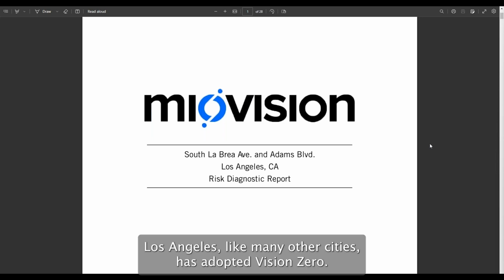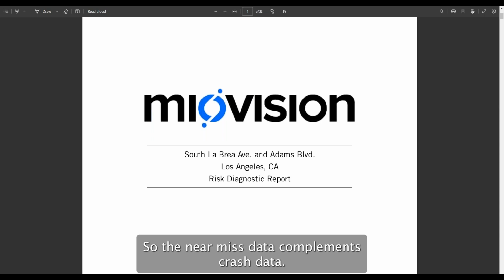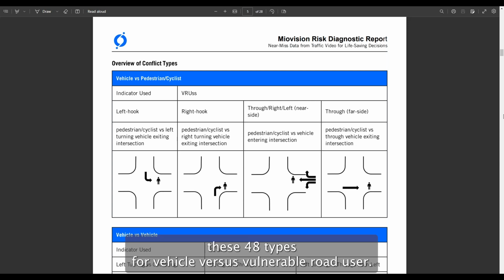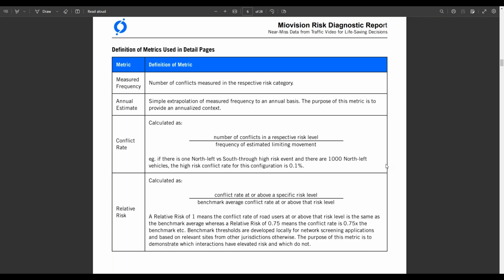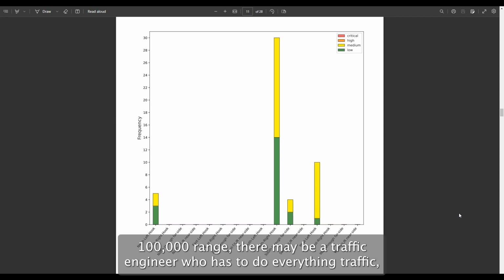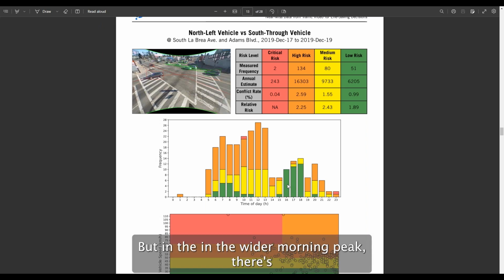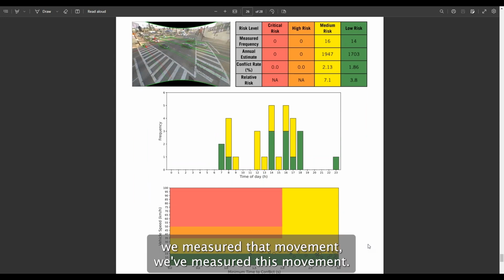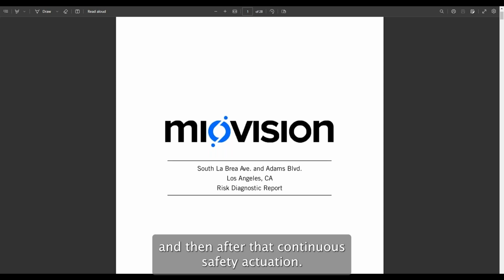Miovision Safety Studies: Overview of a Safety Risk Diagnostic Report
Miovision Safety Studies: Overview of a Safety Risk Diagnostic Report Webinar - presented by Brent Rogerson and Craig Milligan.